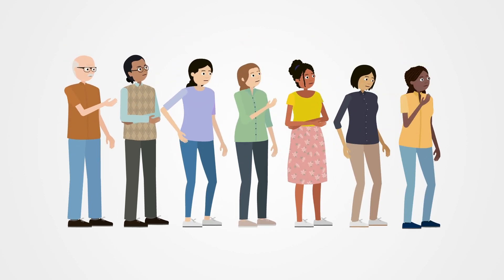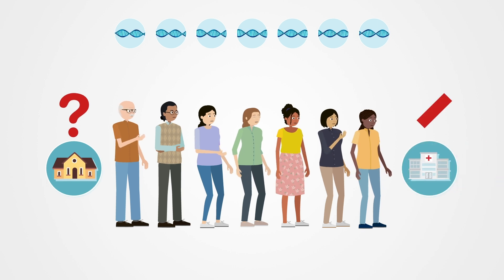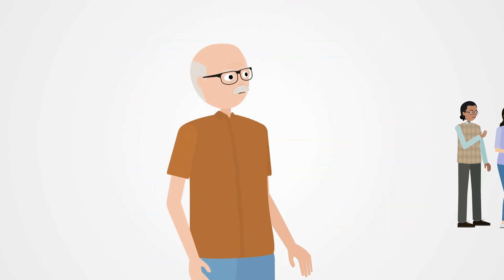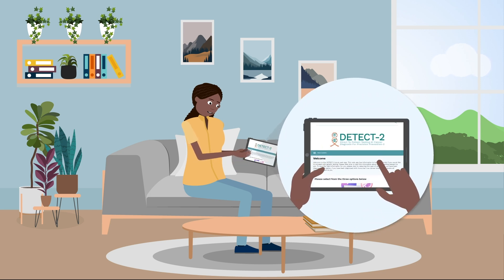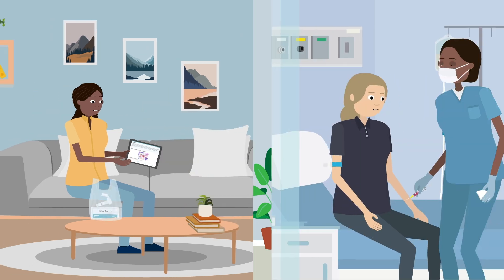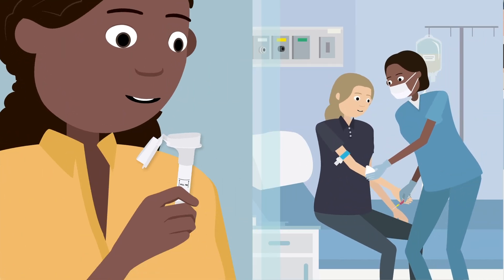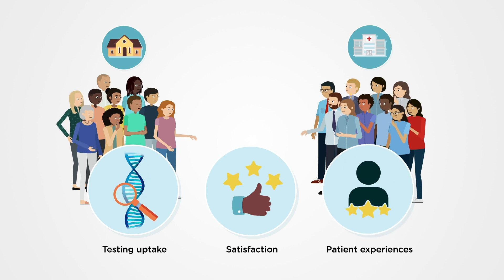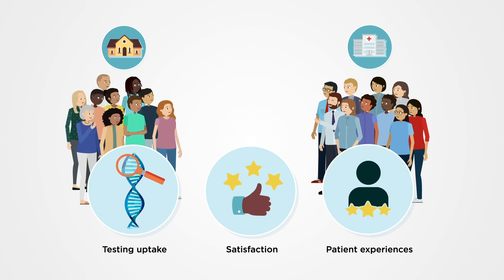What is the DETECT-2 study?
DETECT-2 will test a new genetic testing pathway for people with bowel, womb, and ovarian cancer. DETECT-2 is comparing offering genetic testing to cancer patients directly at home vs. testing in hospital. Patients are randomly assigned to one of these groups. The study will assess how many patients accept testing, the impact of genetic testing on a person’s mental well-being, satisfaction, and quality-of-life. It will also test if genetic testing at home is cost-effective.